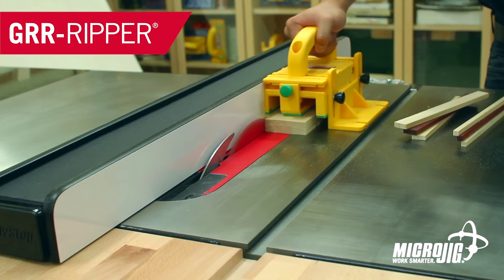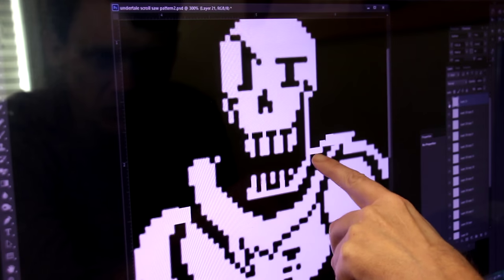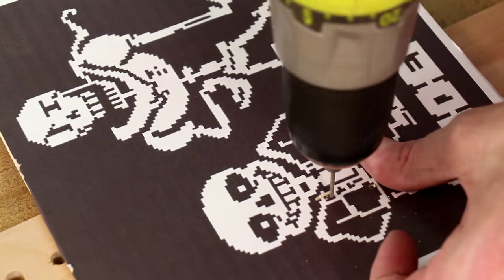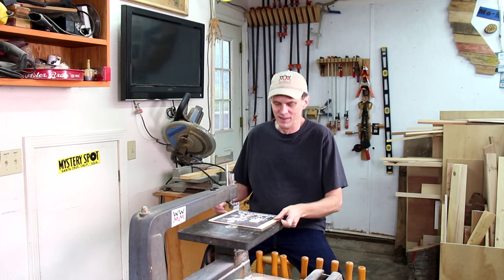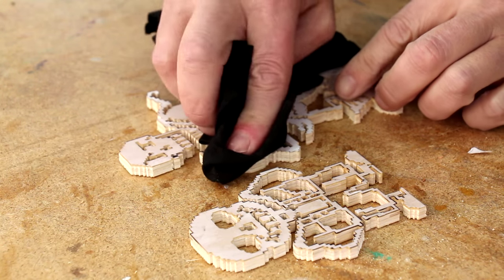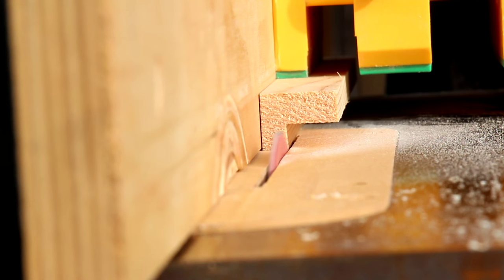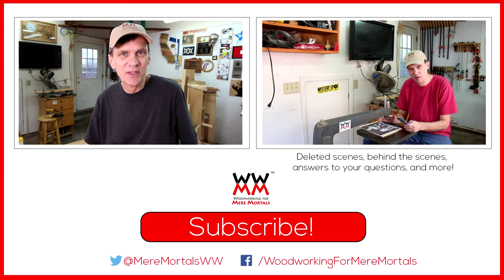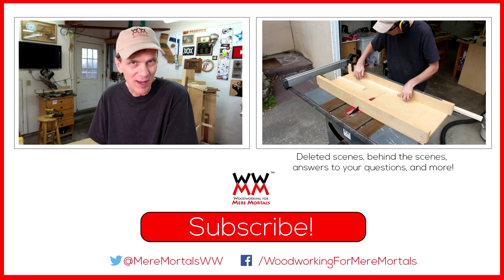UNDERTALE. Scroll Saw Art. SANS & PAPYRUS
BUT NOBODY CAME. ►► You don't have to be a fan of Undertale to enjoy this wall art I made on my antique scroll saw. Lots (and I mean lots) of teeny tiny little cuts. I love how it turned out though. Enjoy the video!
Keep your fingers safe.
GET YOUR FREE AUDIO BOOK!

MAILING ADDRESS:

WWMM
Category
Howto & Style

"Princess Meow-Meow's Theme", "Carpentry", and "Loose Joint"  by Per Almered